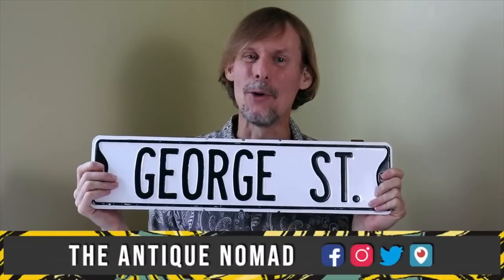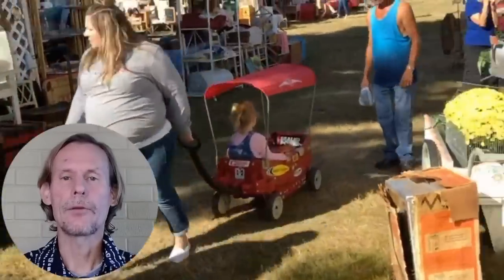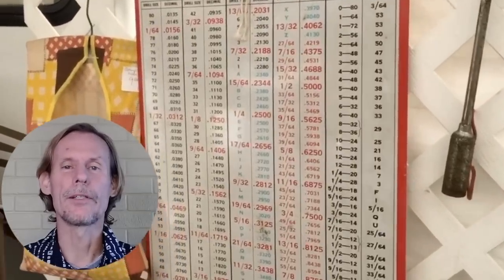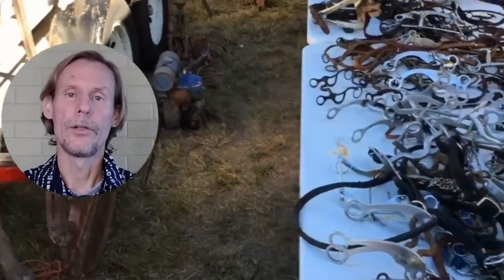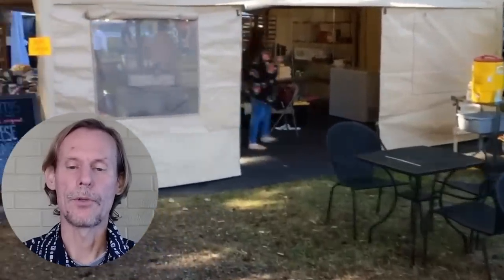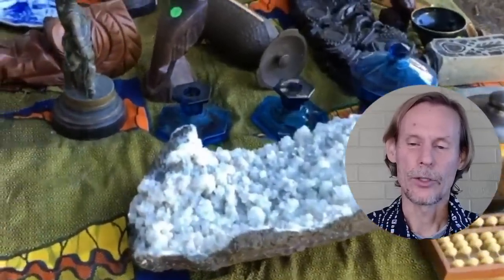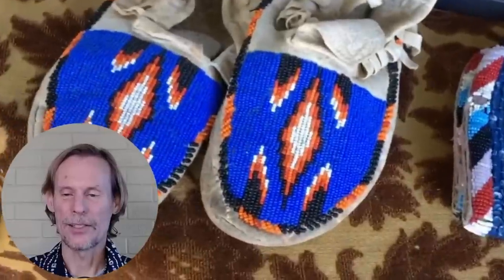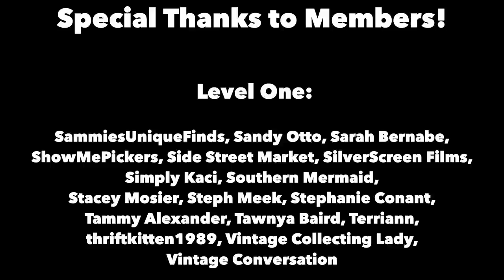BIGGEST NORTHWEST FLEA MARKET! | RESELLER REWIND | VINTAGE SHOPPING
LOOK BACK AT GIANT SWAP MEET | ANTIQUES & VINTAGE | WASHINGTON

This is the second retro rewind showing a little part of the massive Packwood, Washington flea market that’s taken place every year (except 2020) since 1965! I meet you outside my picturesque little hotel, and we take a loop through the predominantly antique and vintage focused booths adjacent.

I have reason to shop! This show proves to be the most lucrative ever for me, and it’s time to try to replenish my wares after a few hectic sales days. Temptations include a bargain priced Edwardian music cabinet, three tables worth of Royal Copley at $10/ea. and the back end of a plow, sited with a view of nearby Mt. Rainier.

A big yellow school bus bears a gigantic, treacherous frying pan (you’ll have to see it to believe it), while a full-sized bear comes shortly into view. Minerals, Legos and vintage leather draw us back to the next corner of antique and vintage goods, where my neighbors offer perfectly restored 1970s bikes and perfect original 1870s peach blow.

This reaction video gives me a chance to point out things missed in the original episode release, and to amplify pricing and descriptions to help educate and entertain collectors and resellers alike.